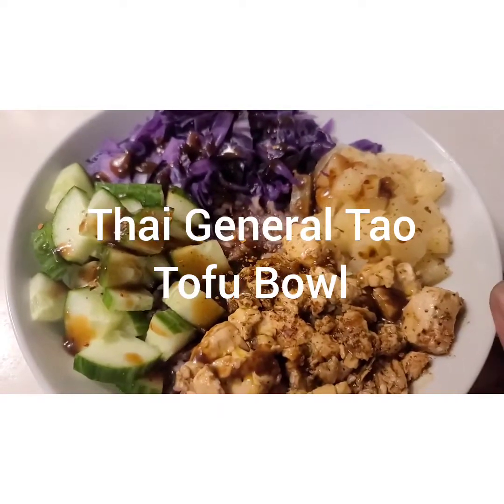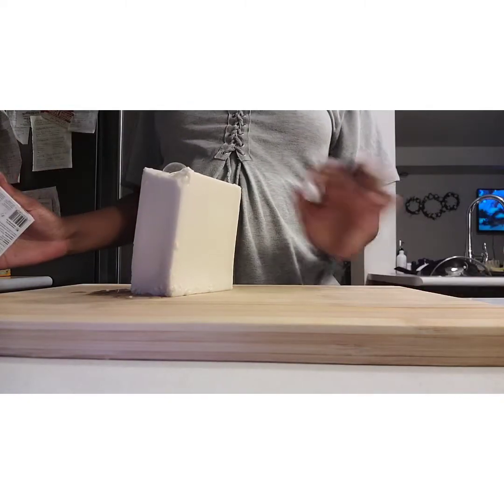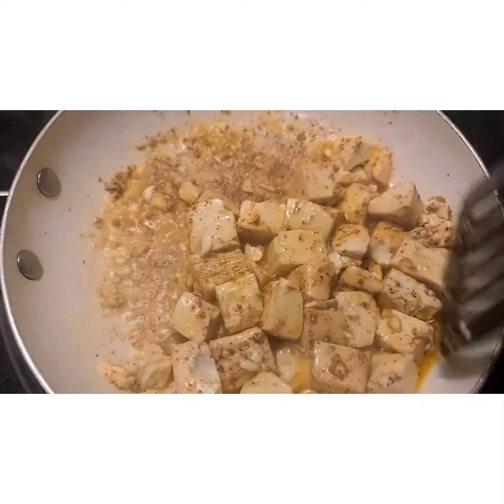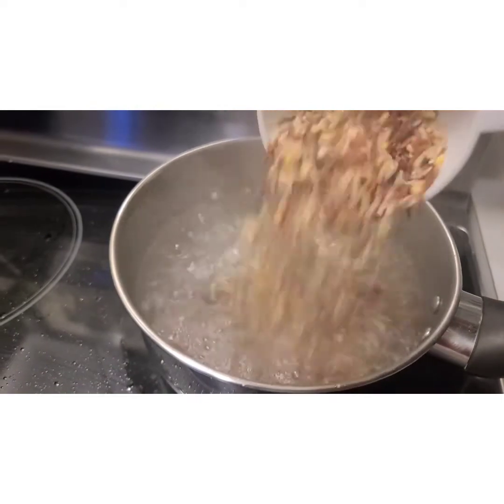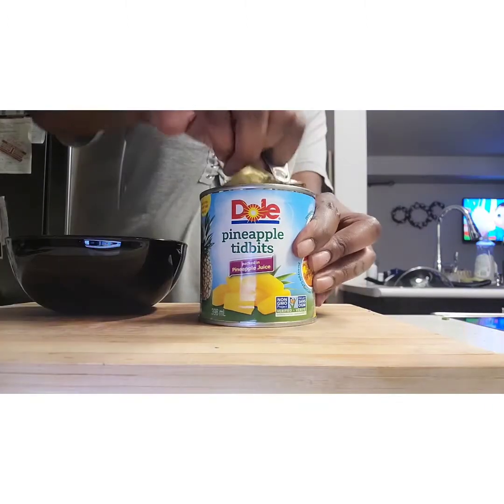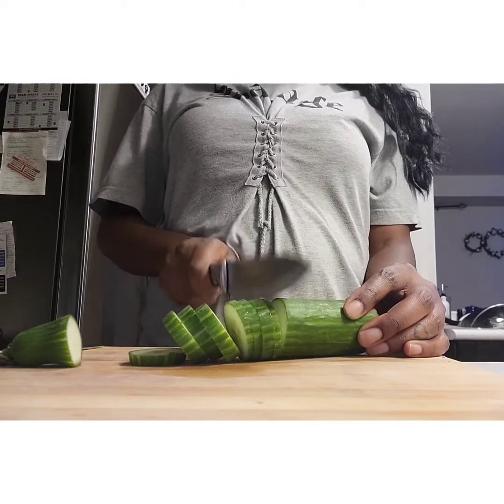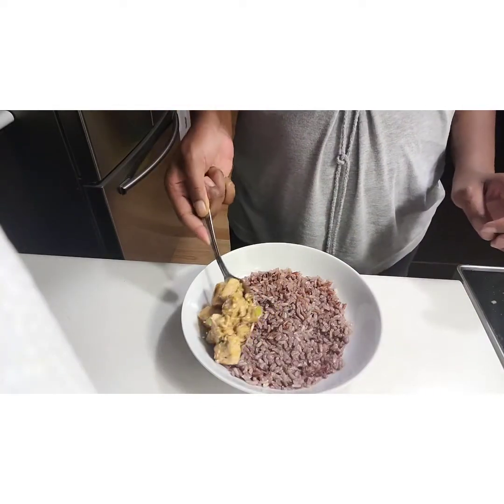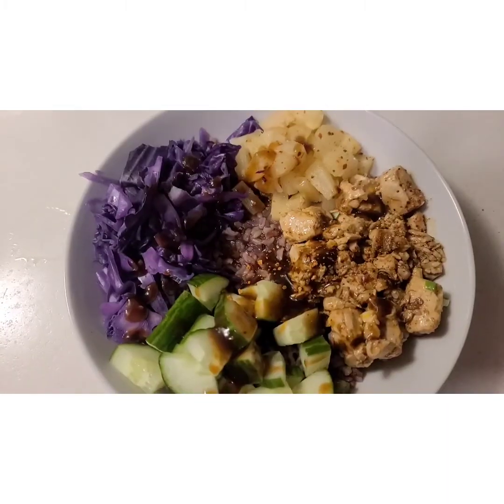EASY THAI Inspired Tofu Bowl For Busy People | 20 min or Less | Vegan | Gluten-free | Healthy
Hey guys thanks for stopping by! I hope you enjoyed this short cook with me and actually try the  recipe! it's delicious EASY and most importantly... healthy. please like and subscribe don't forget to turn on the bell icon to get notified when I upload again ... it's free to subscribe you guys and I would love the support! God bless you all!